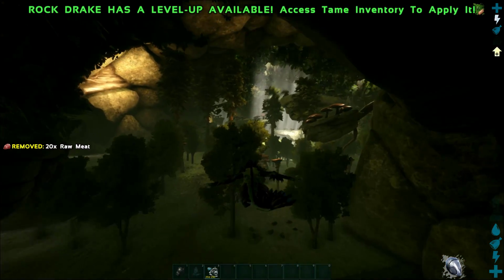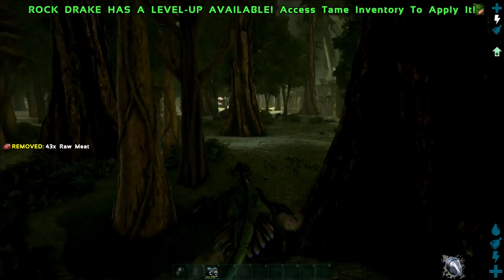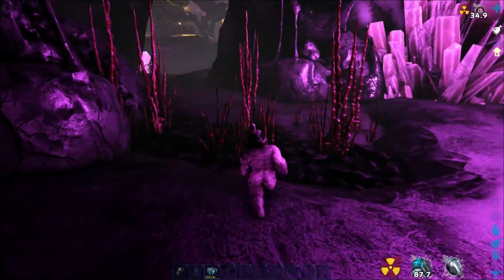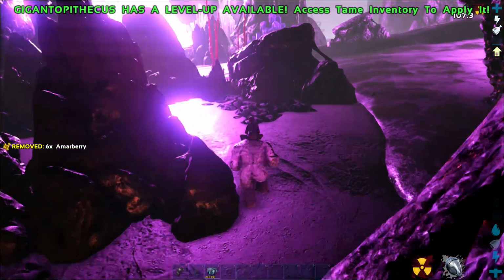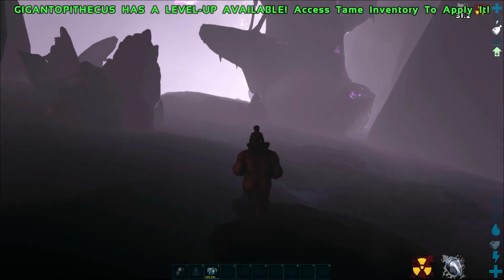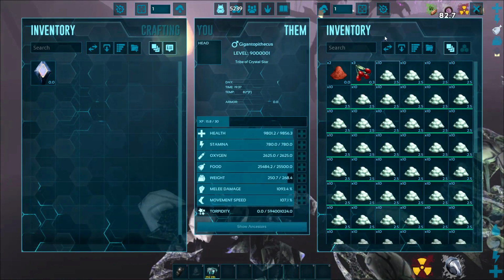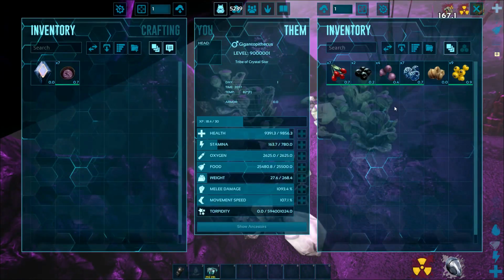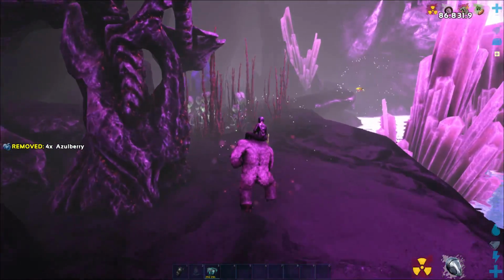Valguero POLYMER PLANTS?!?!?! Location and HOW TO GATHER!!!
If you are looking for the polymer plants on Valguero, arks newest map this is the location of them as well as the best possible tame for gathering the poly. I would bring down a support tame if I was you. But, that is what we do!!! Entirely up to you!! We use a gigantopithicus to gather the polymer!

This tutorial is part of my channel for the new valguero map, to help give you locations, hints, helps, guides,tips, cheats, glitches, cheese, the easy way, and whatever you might want to call these sorts of videos! :)